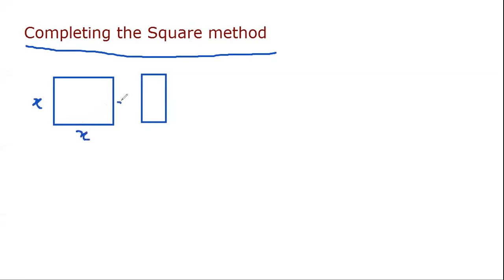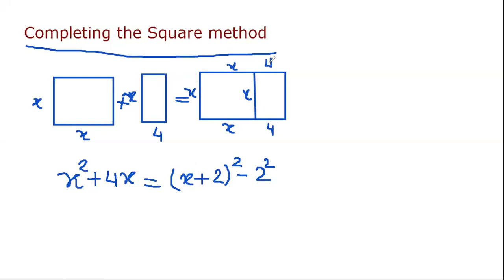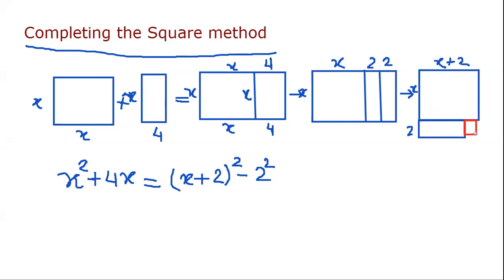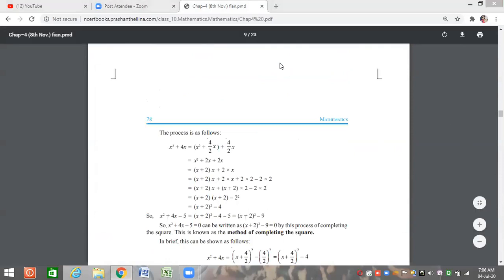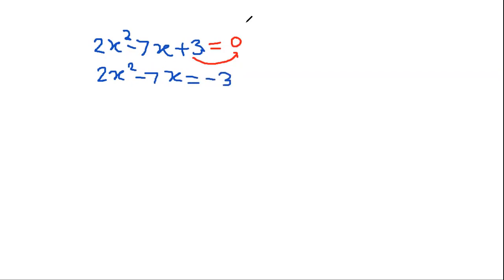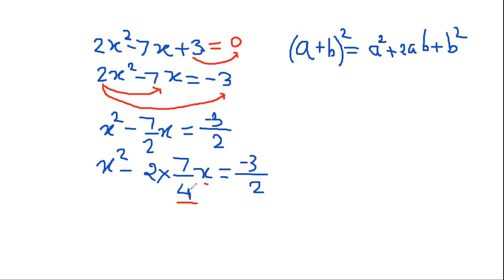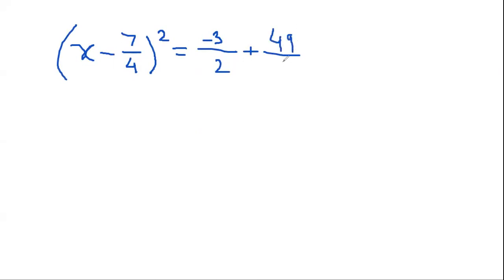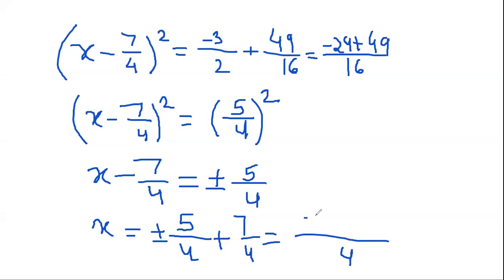Class 10 Maths Quadratic Equation (Part 4)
in a easy way for solving quadratic equation